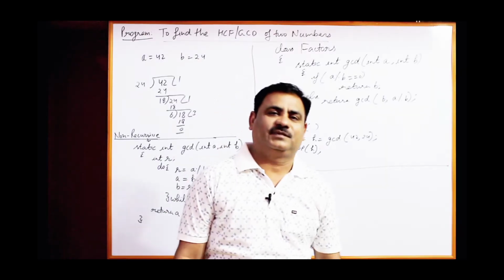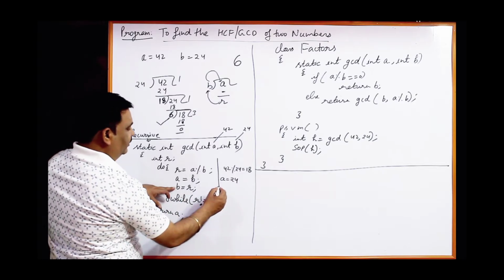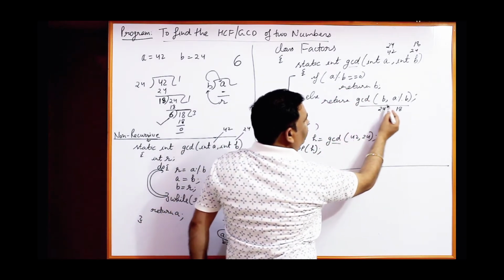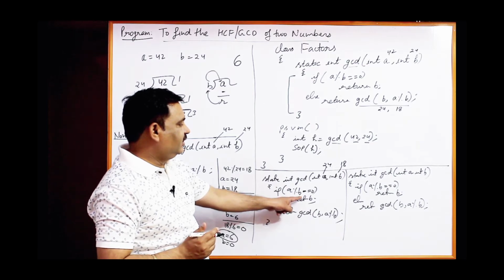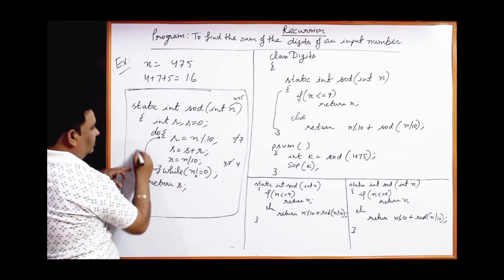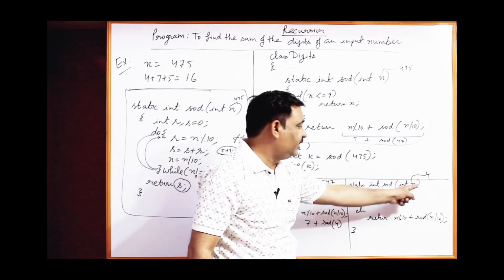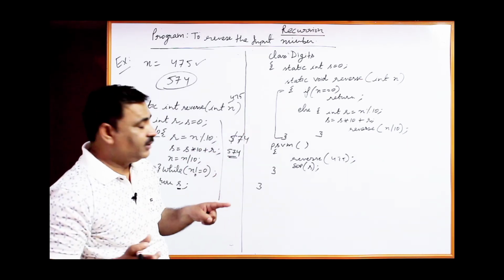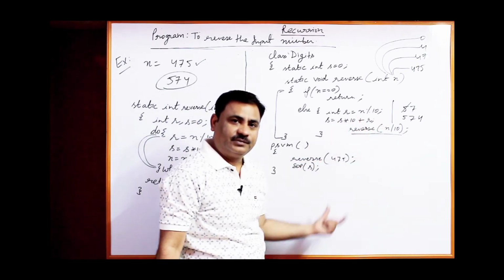Recursion In Java(Part-6) || Basic Understanding Of Java || By Harvinder Singh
Recursion in java is a process in which a method calls itself continuously. A method in java that calls itself is called recursive method.

It makes the code compact but complex to understand.